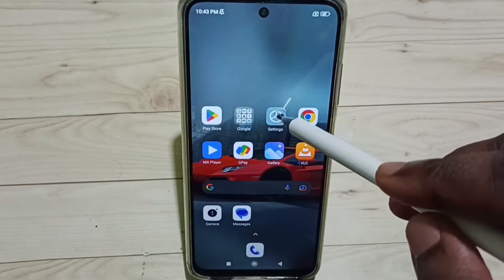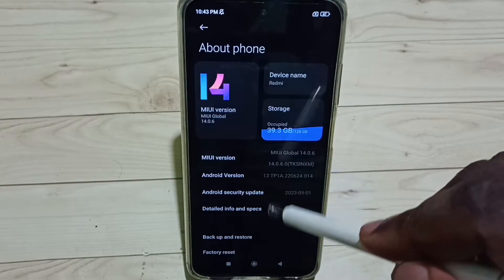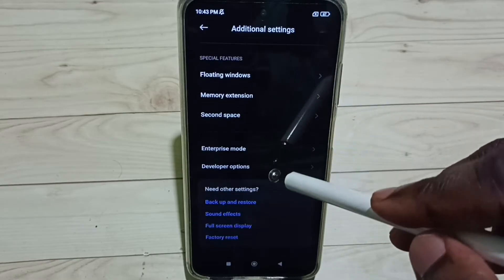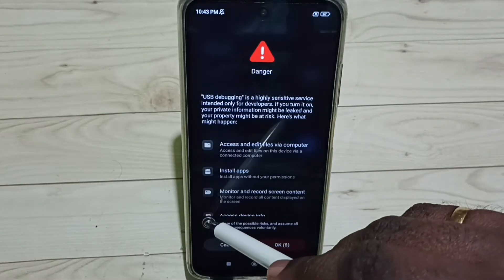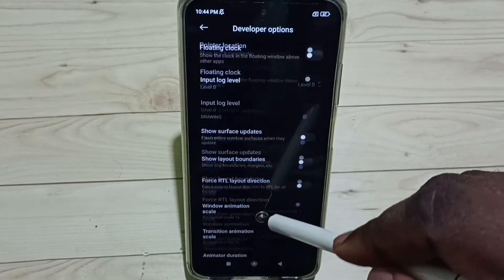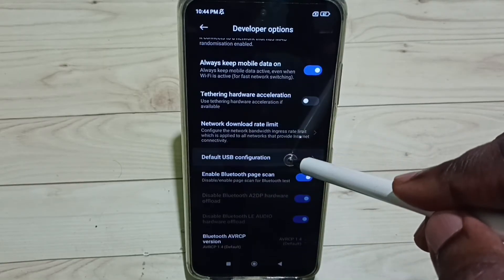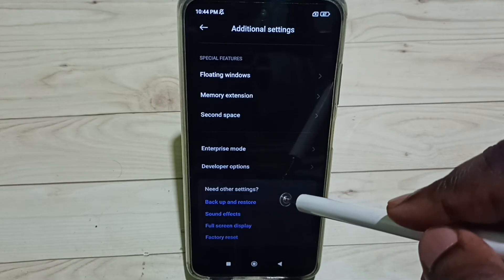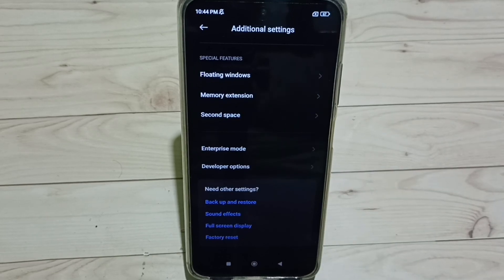How to Fix POCO Phone Not Connecting to PC But Charging Only | USB Not Showing to PC